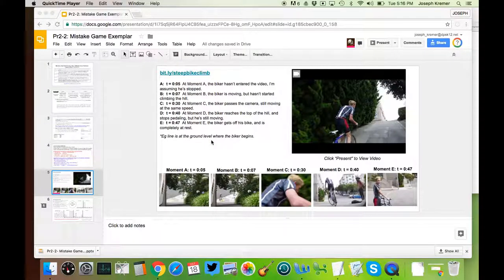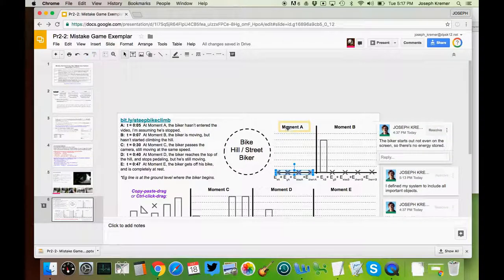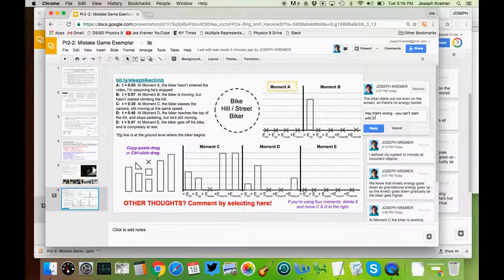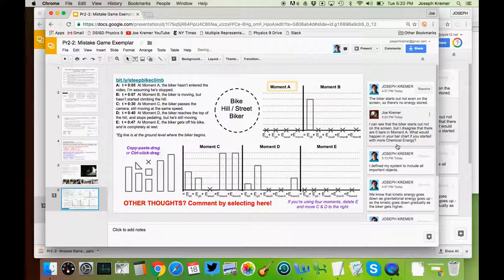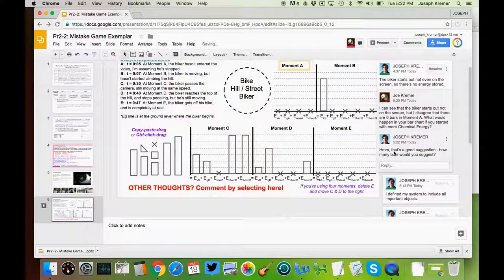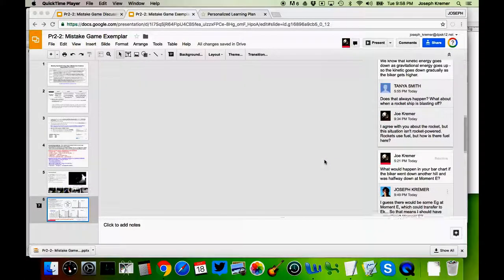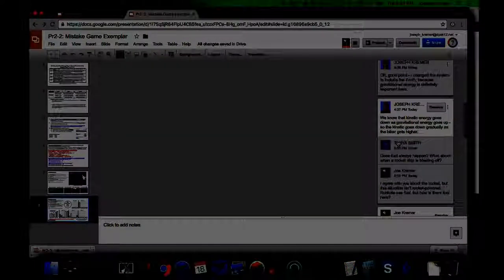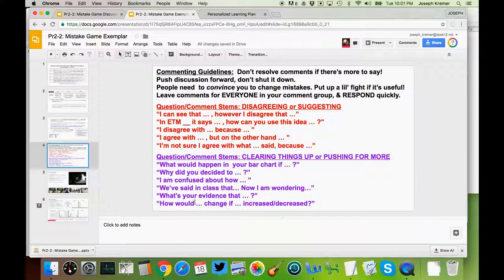Mistake Game Bar Chart - Contribution Cog Skill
This video shows you how to make positive contributions to a "Mistake Game" discussion of Bar Charts.